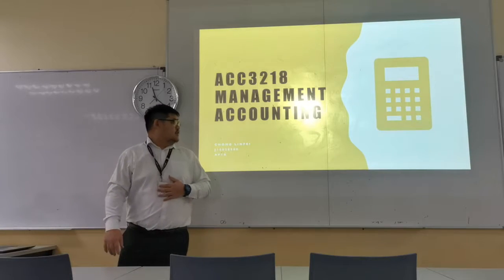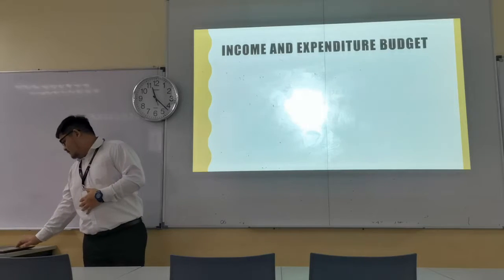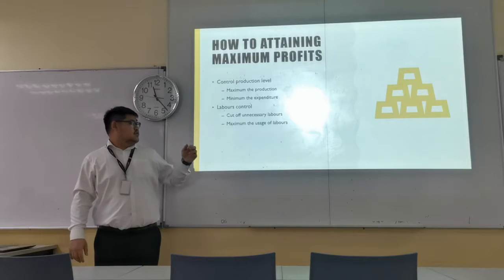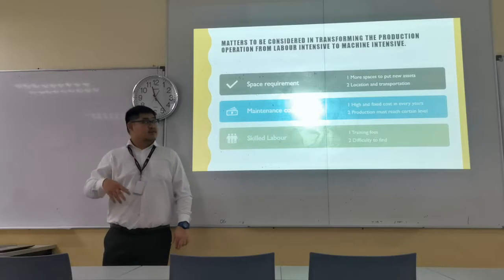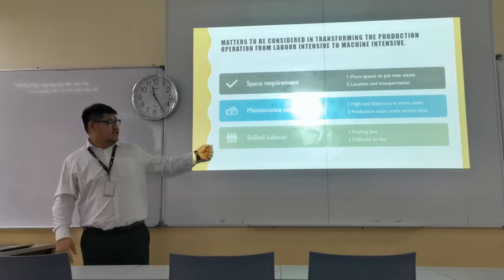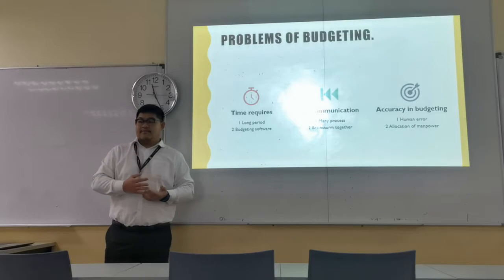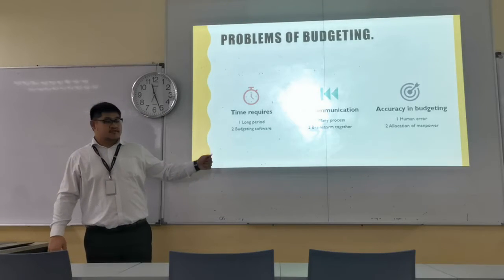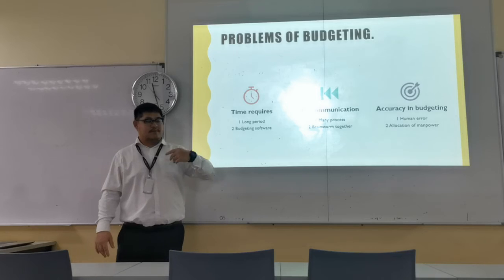MA presentation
Chong linfei
J18028980
BACFIN
AB1B